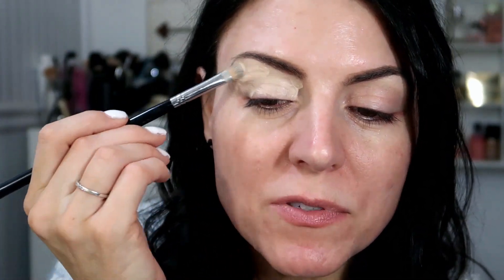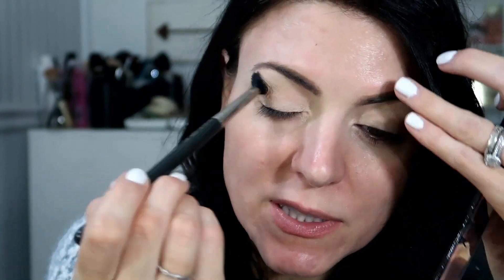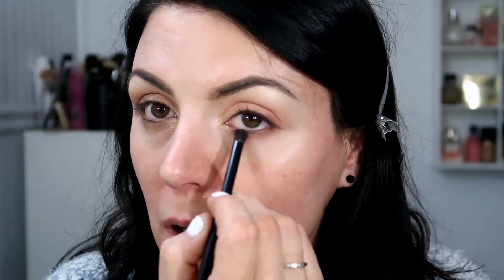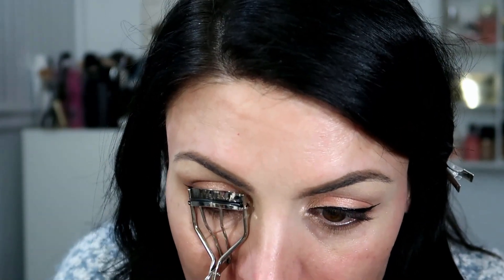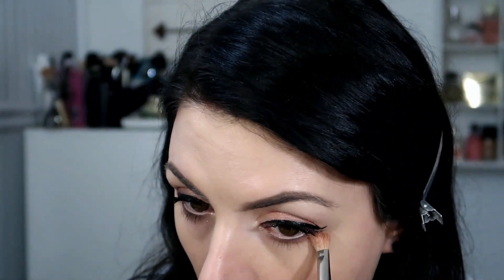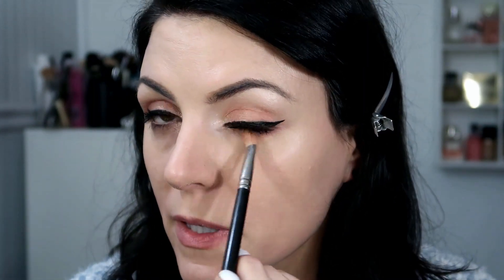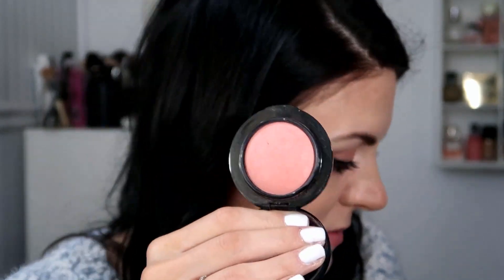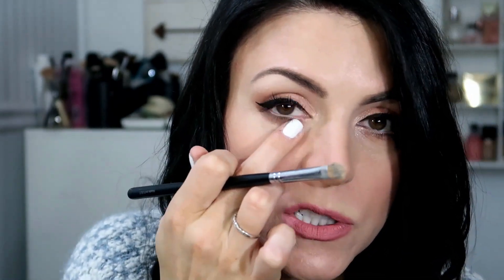URBAN DECAY RELOADED- NATURAL LOOK Hollywood and Psychic Readings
Urban Decay Reloaded Palette

Product:
Tarte Shape Tape Light Sand
Reloaded Palette
ELDW Warm Vanilla
Loreal Lash Paradise
Physicians Formula Eye Booster
Benefit Hoola Bronzer
Ray Beam Mineralize Blush
Dervish Lipliner
Please Me Lipstick
Buxom White Russian
Bausch & Lomb Lumify

My Favorite Hair Extensions:
Irresistible Me: